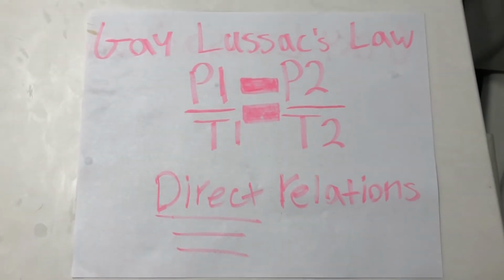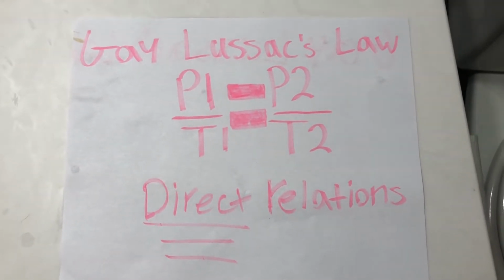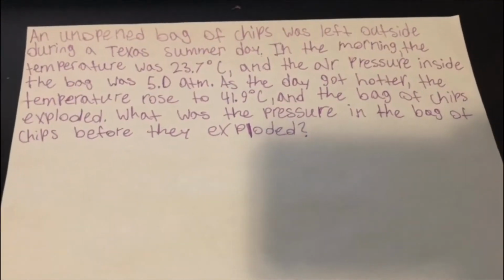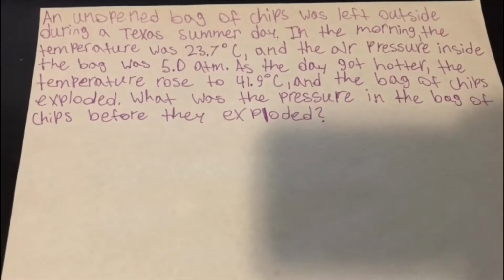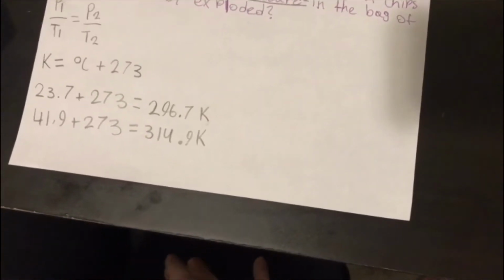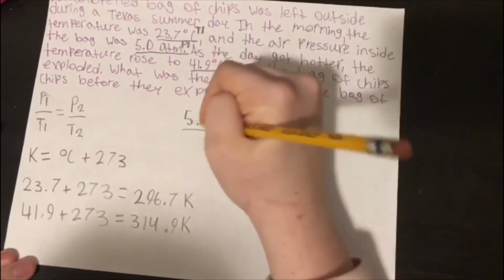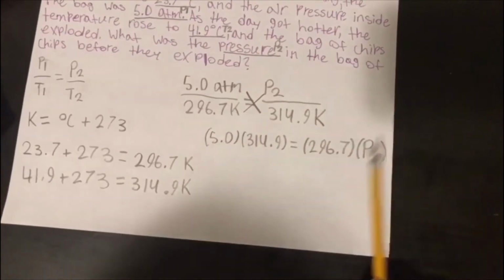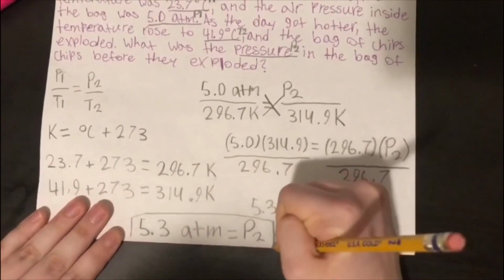Gay Lussac’s Law Chem Video!!!